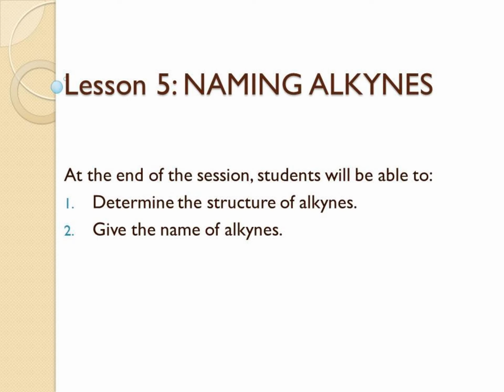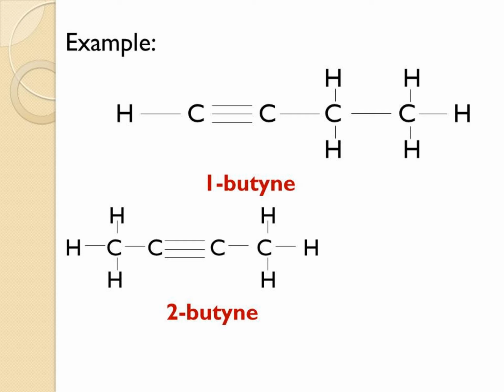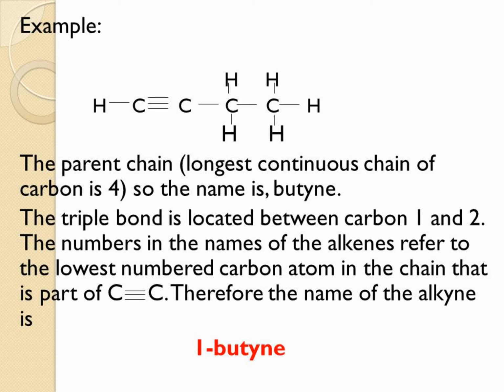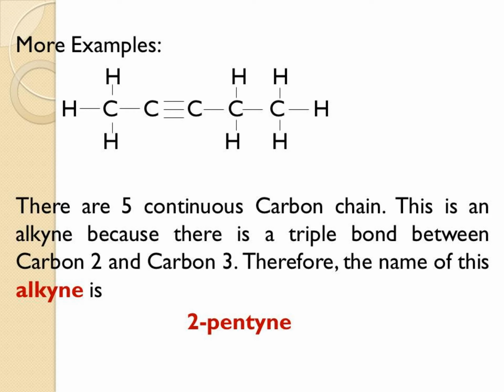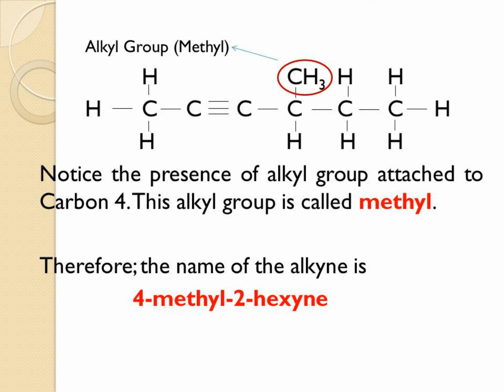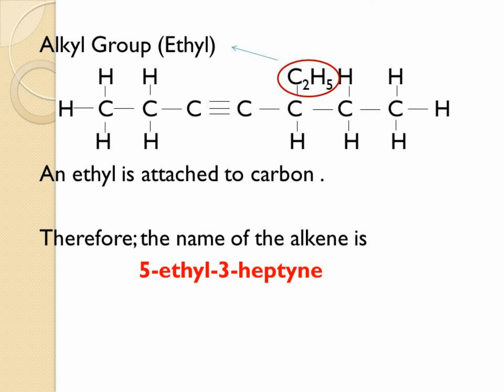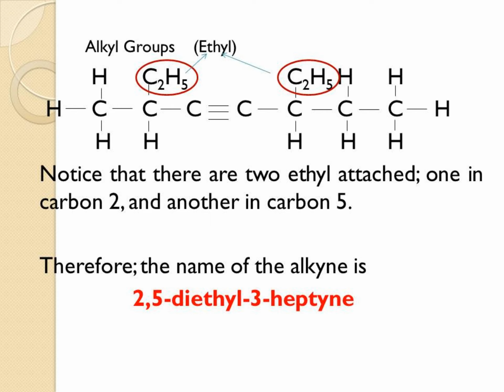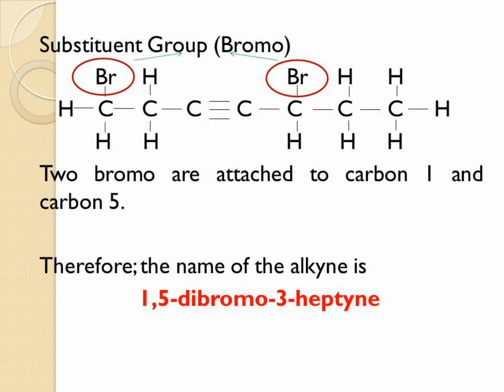Lesson 5: Naming Alkyne